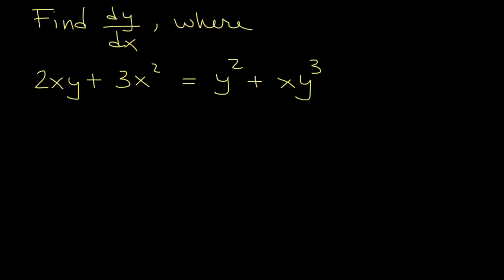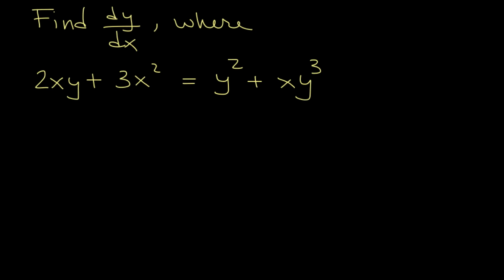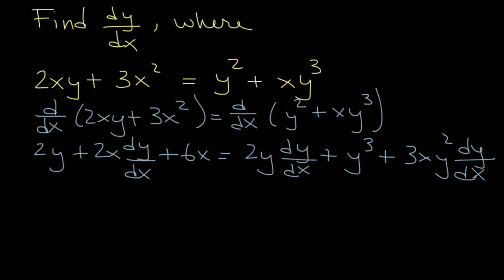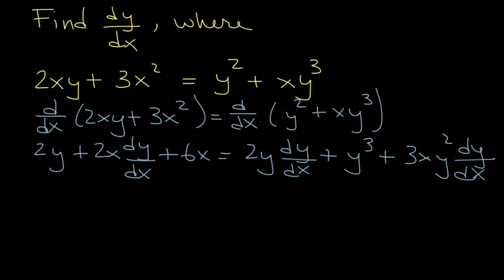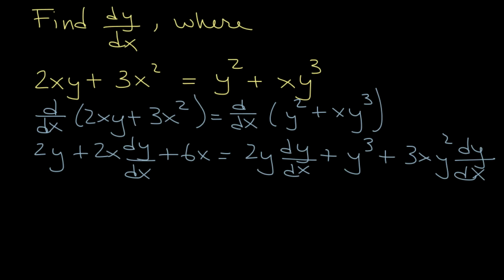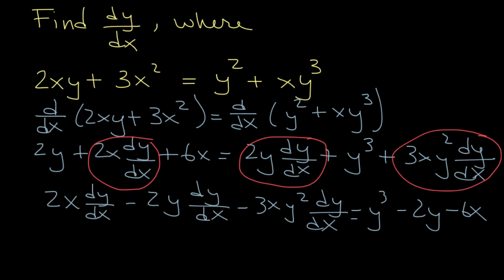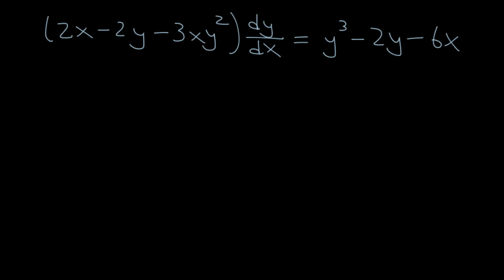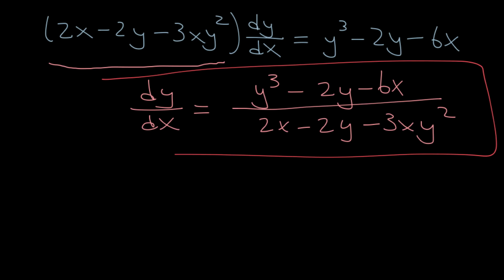m implicitdiffpoly gtw v1